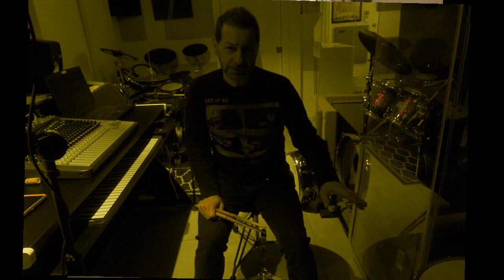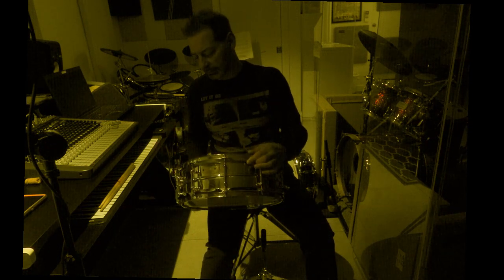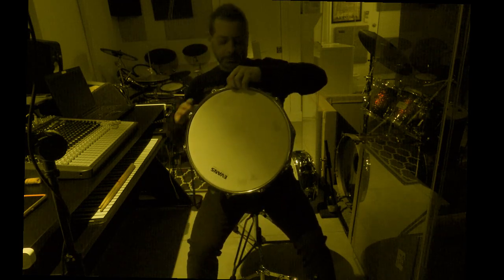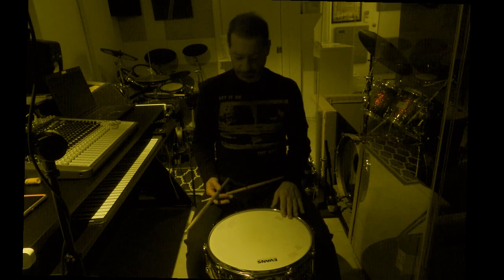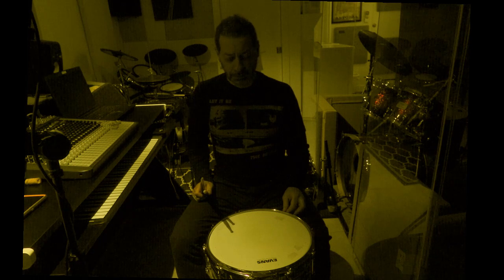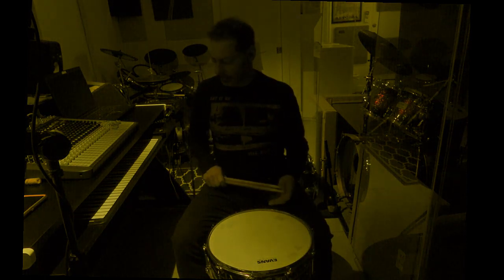That Bad Ass Brass Ludwig Snare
This particular snare drum is made of brass with a chrome mirror polish that has become a favorite when recording .Classic Ludwig sound that has almost a breathy over tone that I like. I just happen to come across it at Sam Ash on 48 street in Manhattan just before they closed their doors at a drum blow out sale . It was my last purchase in what was known as "The music district" in NYC.